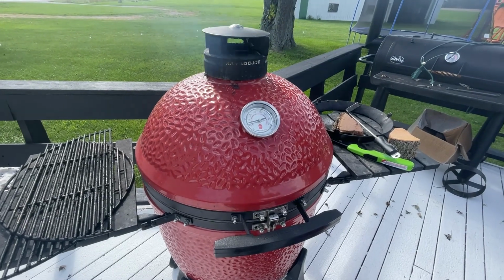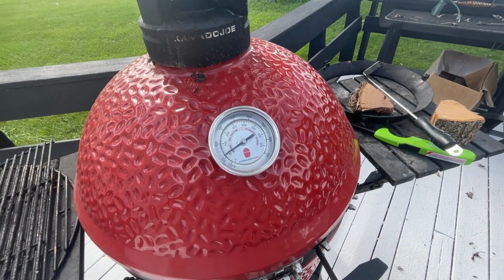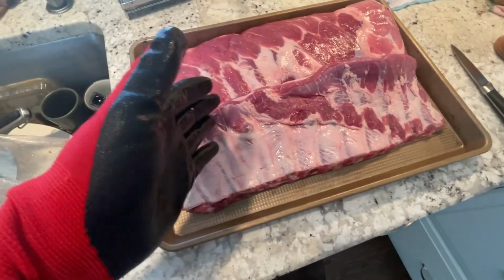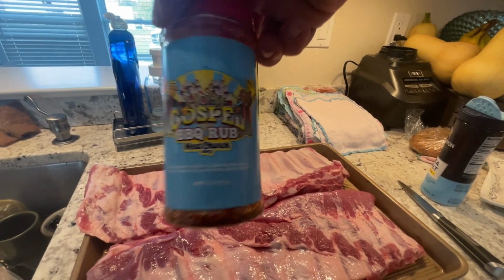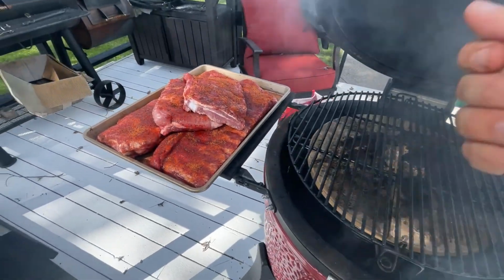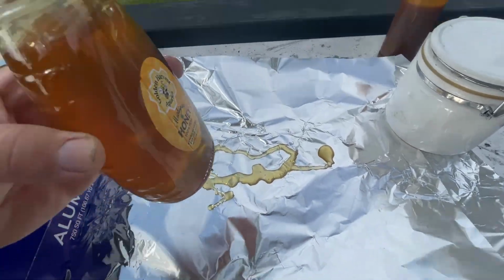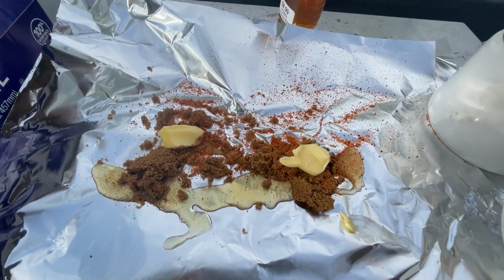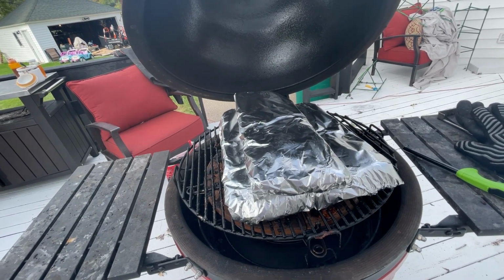Pumpkin Picking and Smoked Ribs On A Beautiful Weekend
Fall is here.  We celebrate with pumpkin picking at Blake's Apple Orchard and Cider Mill in Armada, Mi.  We are just down the road from them, and its a beautiful place for a nice fall day.  After Blakes, I try a new method on smoked St. Louis Style ribs on the Kamado Joe.